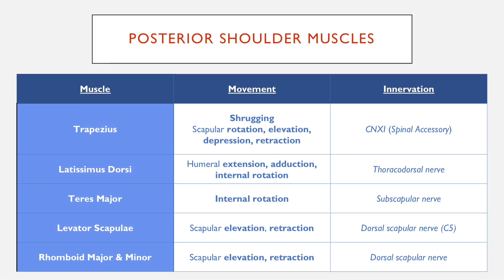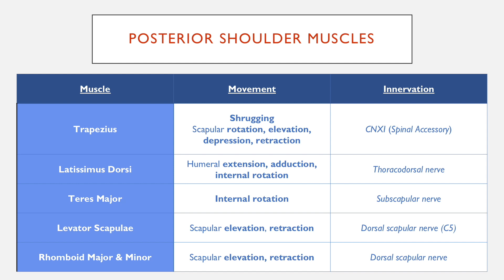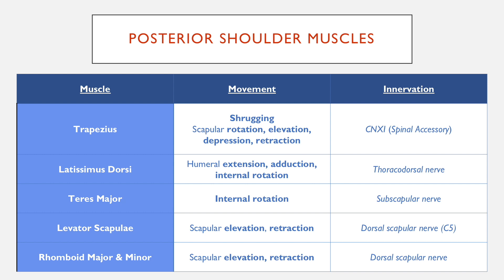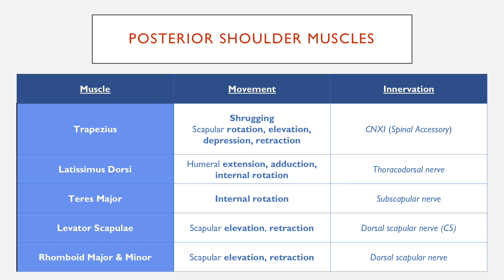Posterior Shoulder Muscles: Movement and Innervation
Summary of the innervation and movements of the posterior shoulder muscles.

This video is part of a lecture on the muscles and compartments of the upper limb. This part follows the video - 'Posterior Shoulder Muscles: Structure'.